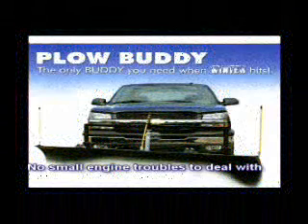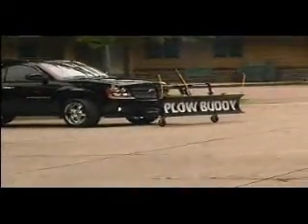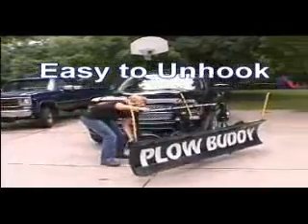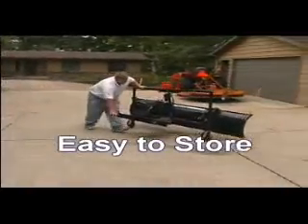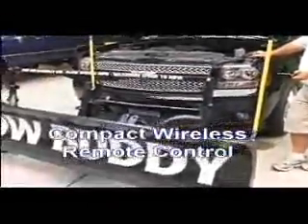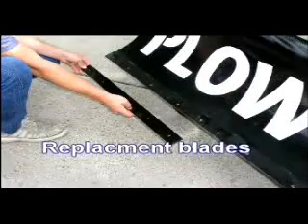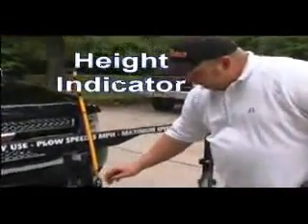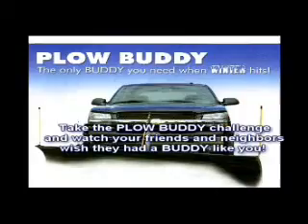SNOW SNOW SNOW SNOW PLOW PLOW PLOW PLOW